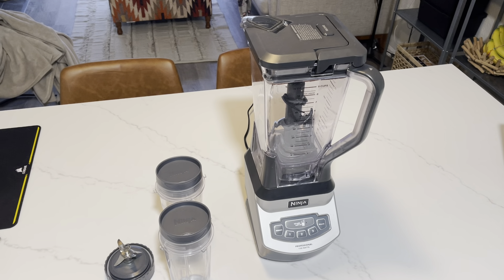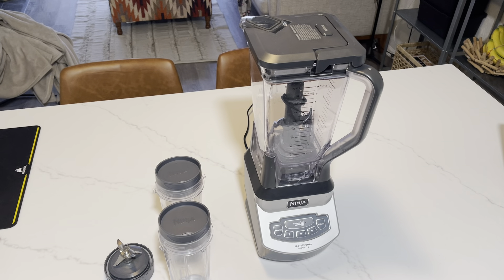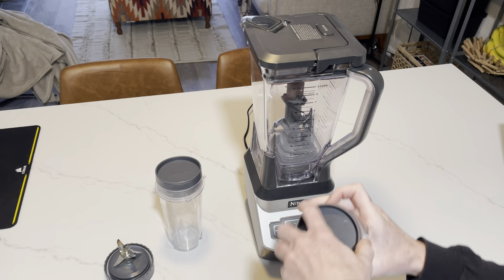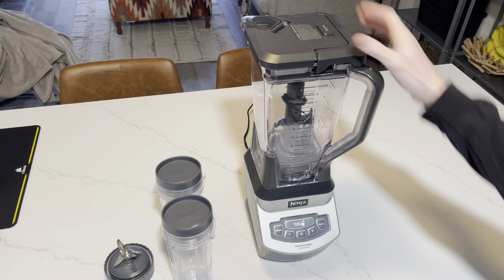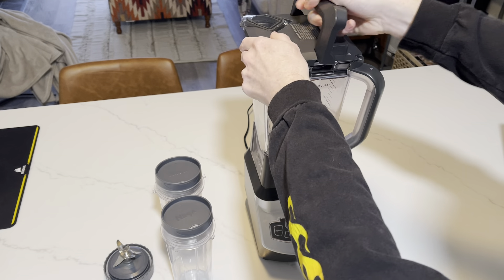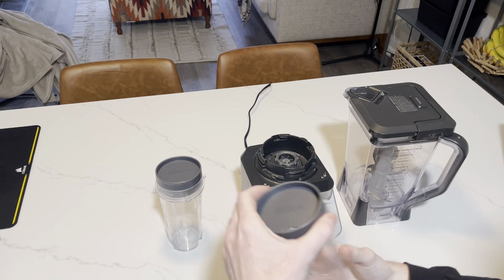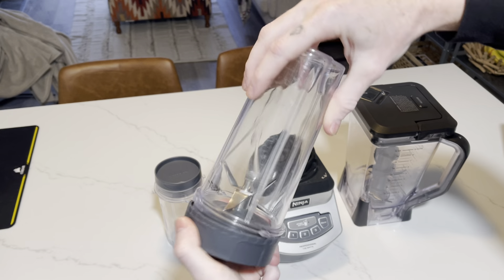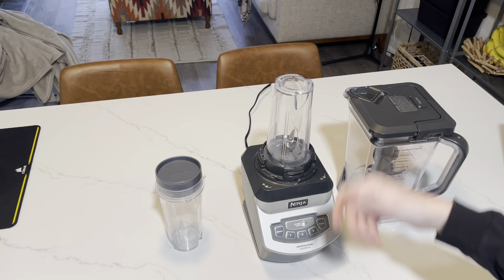Ninja BL660 Professional Compact Smoothie & Food Processing Blender, 1100-Watts, 3 Functions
Ninja BL660 Professional Compact Smoothie & Food Processing Blender, 1100-Watts, 3 Functions -for Frozen Drinks, Smoothies, Sauces, & More, 72-oz.* Pitcher, (2) 16-oz. To-Go Cups & Spout Lids, Gray